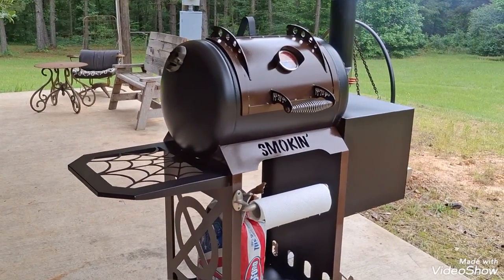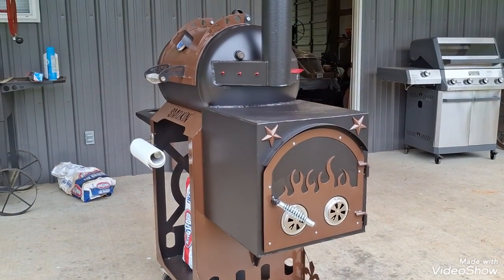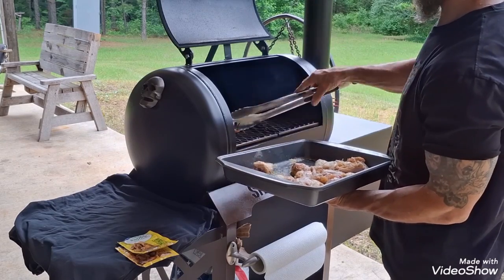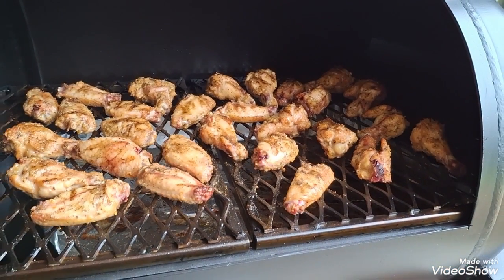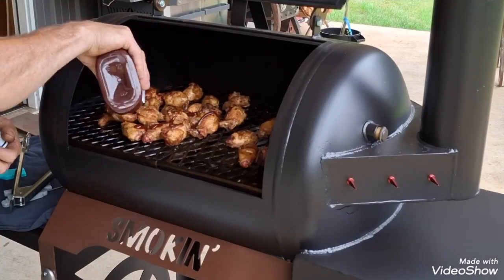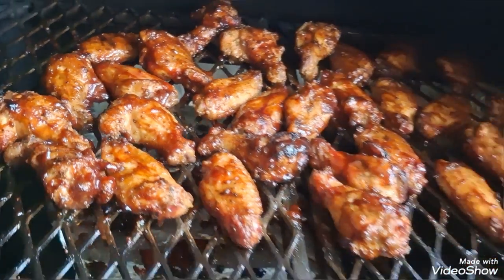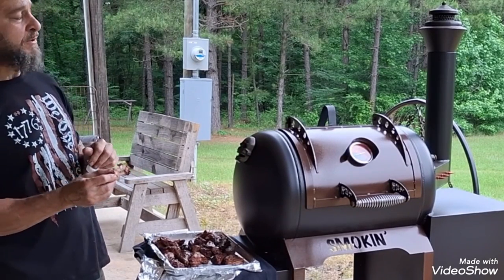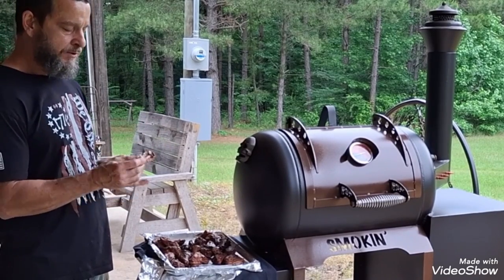Diy air compressor smoker finished up